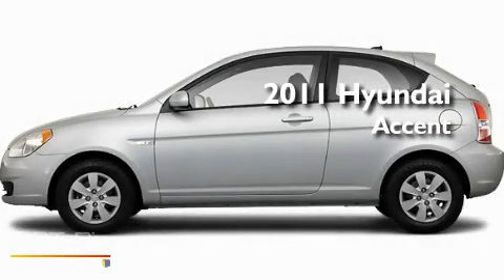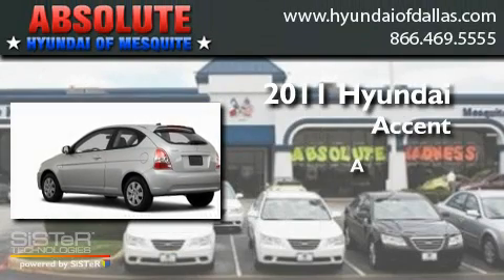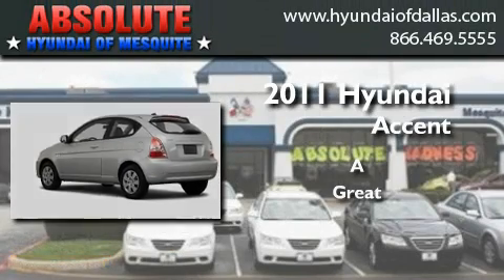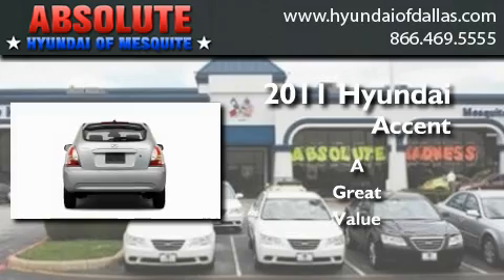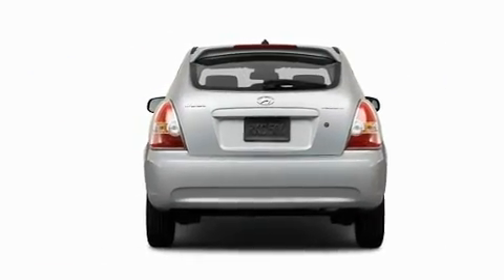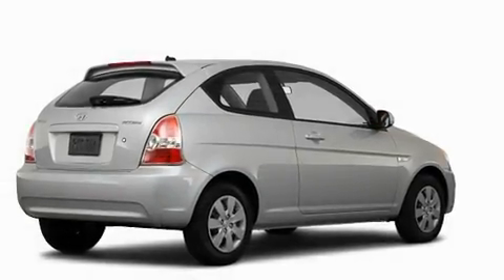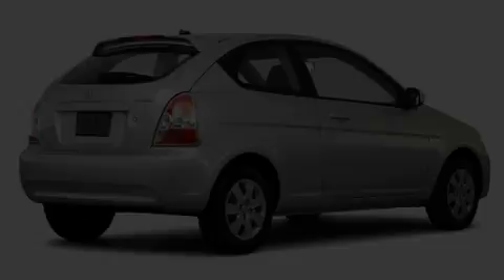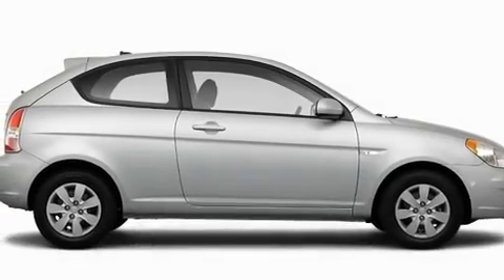2011 Hyundai Accent Garland TX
Year : 2011
 Make : Hyundai
 Model : Accent
 Engine : 1.6L 4 Cyl. Sequential-Port F.I.
 Trans . : Not Specified

 Miles : 236

 Stock : BU186604

 2011 Hyundai Accent Mesquite TX